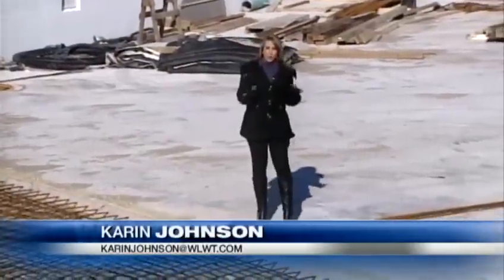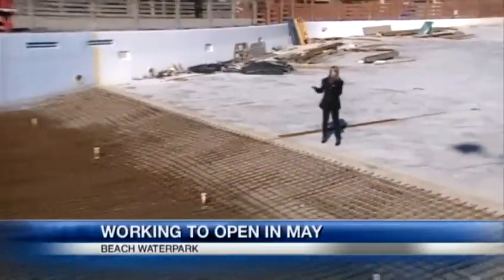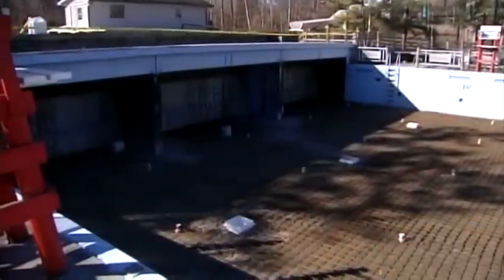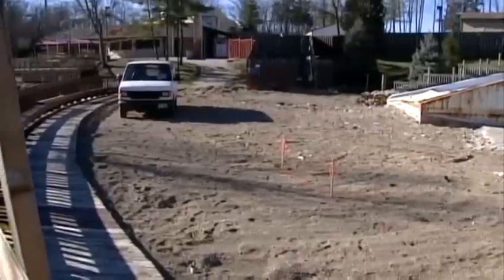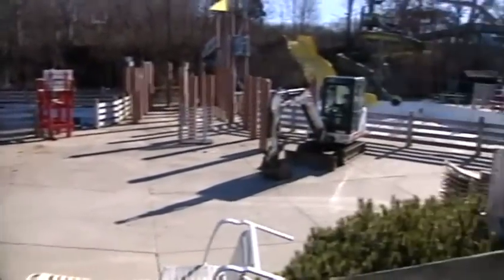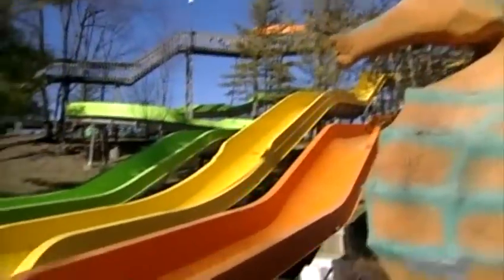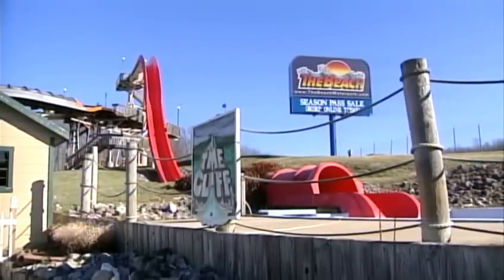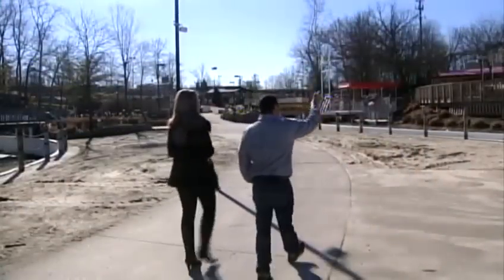Beach Waterpark to show off many changes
When The Beach Waterpark reopens in May, it will boast a number of changes.